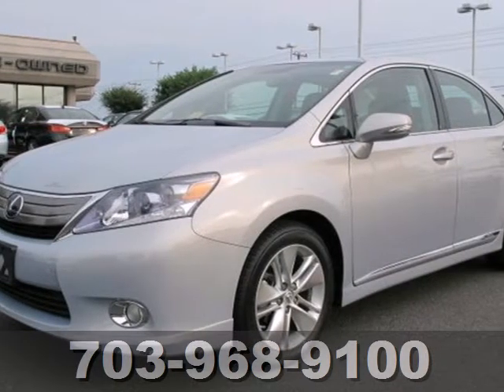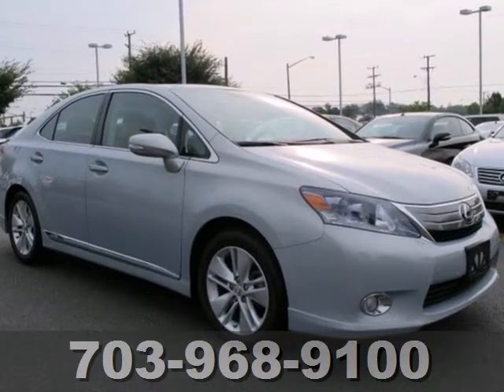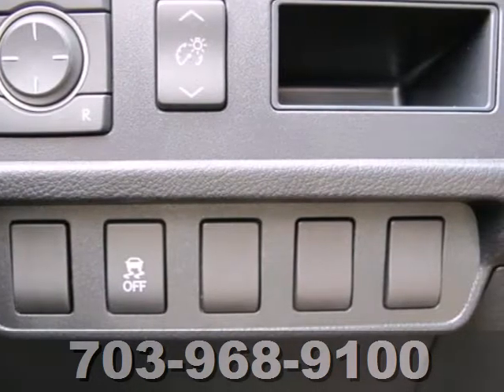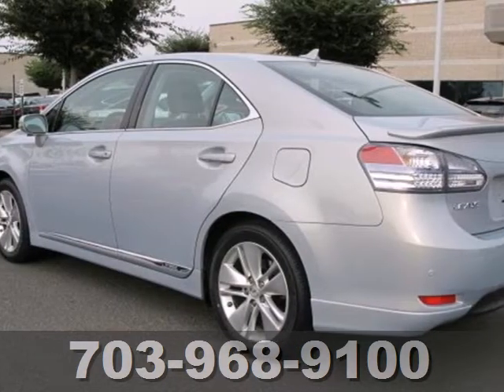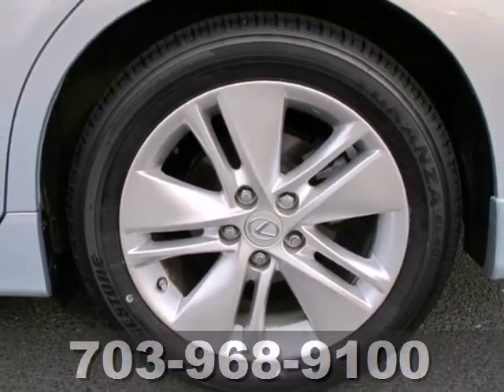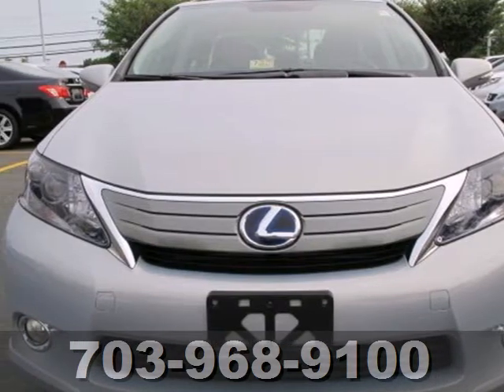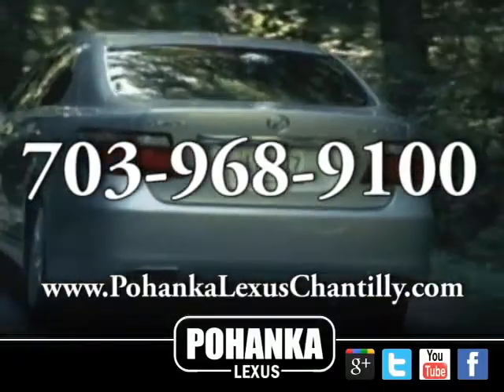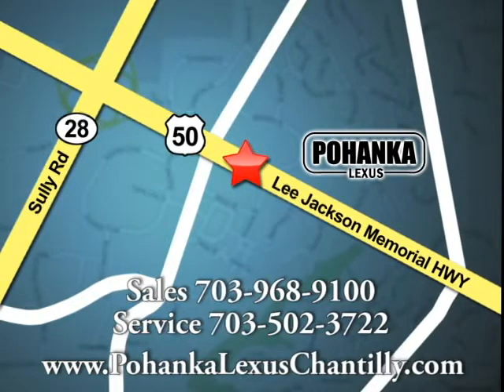2010 Lexus HS 250h RXD251386A in Chantilly VA - SOLD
SOLD - If you are looking for real value on a great used car, Pohanka Lexus of Chantilly VA invites you to come in and test drive this 2010 Lexus HS 250h, stock# RXD251386A. We are conveniently located near Chantilly VA Washington-DC, MD and known for our great selection, reliability and quality. Come take a look at this 2010 Lexus HS 250h today.

13909 Lee Jackson Memorial Hwy
Chantilly VA Washington-DC MD, 20151